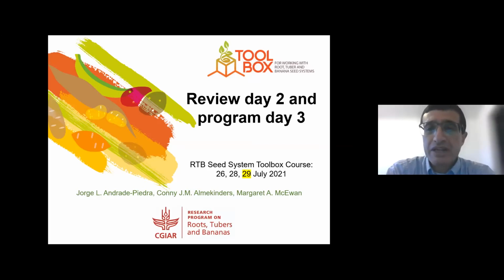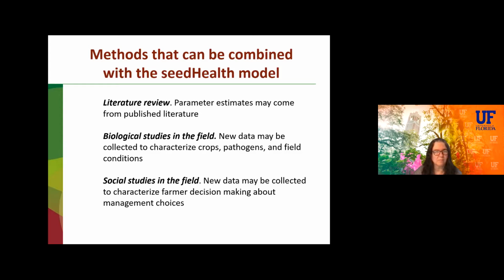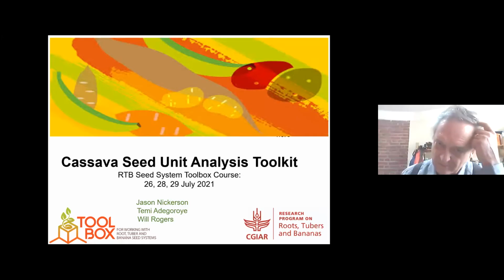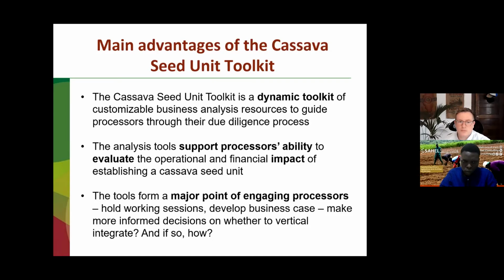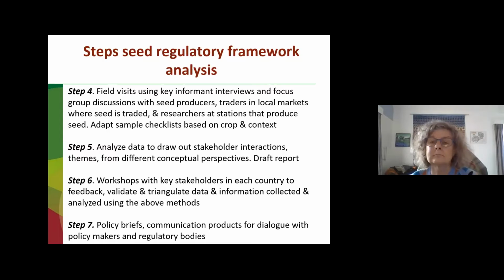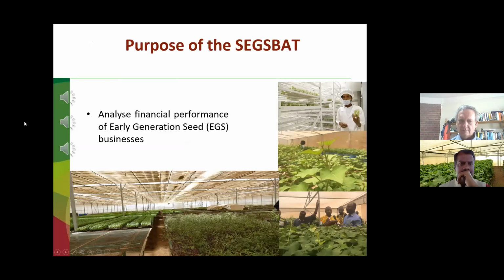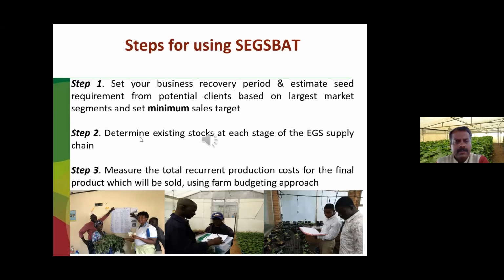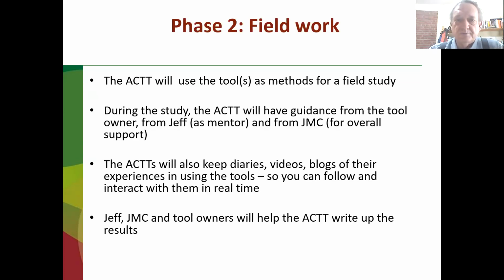Day 3 - Event "The RTB Toolbox: Building a better seed future, together"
Root, tuber and banana crops are the foundation of tropical food security.  But their seed systems are complex and widely informal. The seed is bulky, expensive to transport, spoils easily, and can harbor health problems from viruses to weevils. These challenges must be overcome in order to improve agricultural productivity and feed the world in an uncertain future.

Off the successful launch of the RTB Toolbox earlier this year, we are very pleased to bring you a three-day workshop focused on the individual tools designed to help farmers, researchers and extension workers build and develop stronger seed systems for RTB crops.

This workshop is the first series of two. The second set of workshops will take place October 26, 28 and 29 and include participation of several national teams who will share their experience (and results) of using these tools in field work under real life conditions.